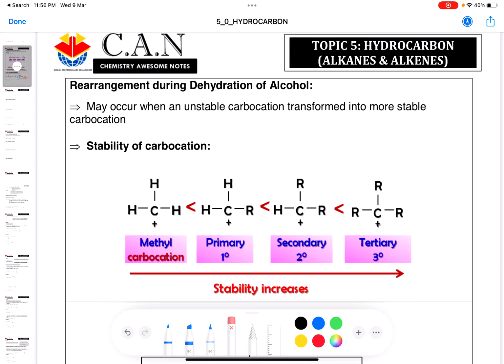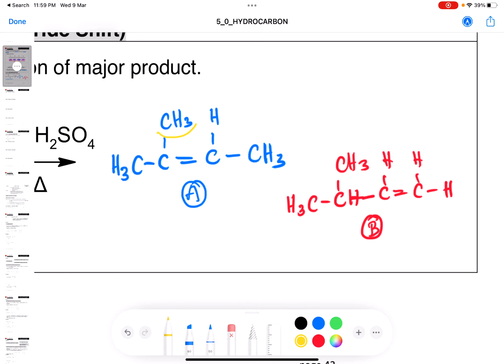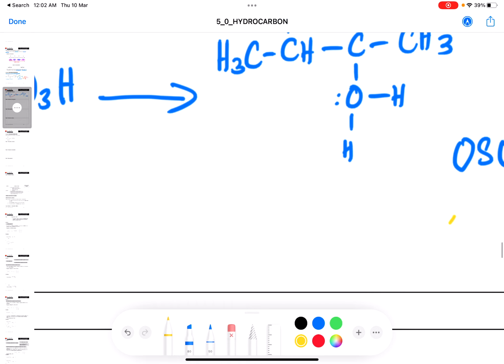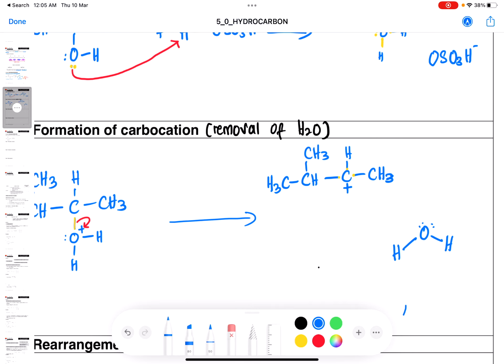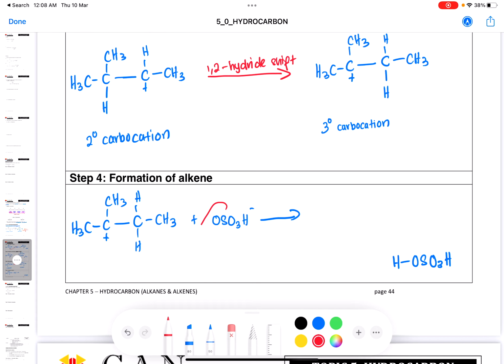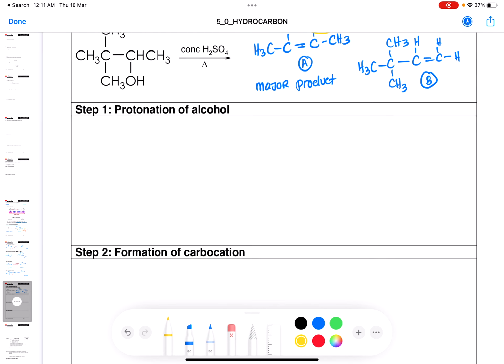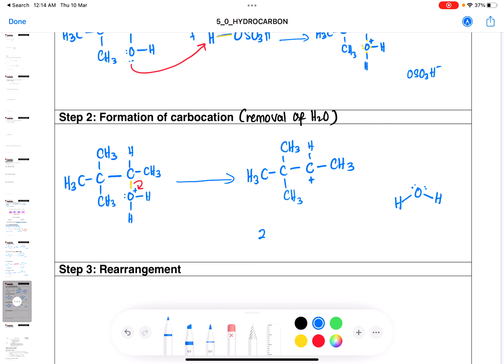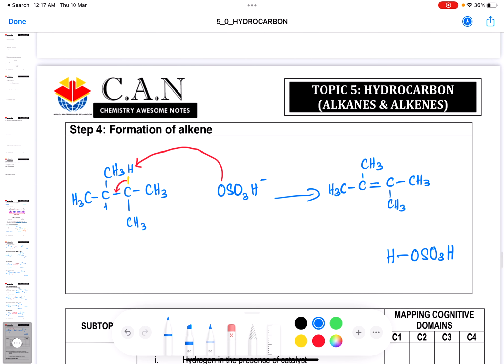THE MECHANISM OF DEHYDRATION OF ALCOHOL (with rearrangement of carbocation)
In this video, you will learn about the mechanism of dehydration of alcohol, involving the rearrangement of carbocation.

there are 2 types of rearrangement :
💠 1,2- hydride shift
💠 1,2-methyl shift